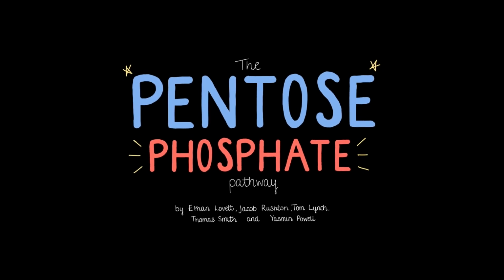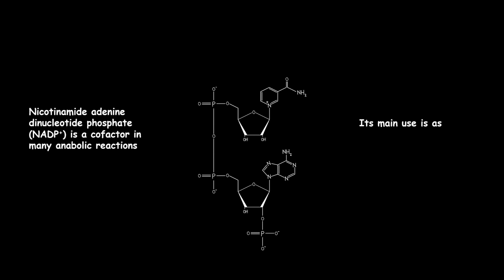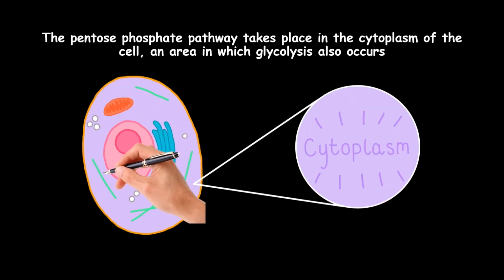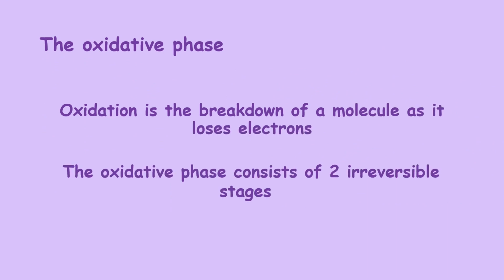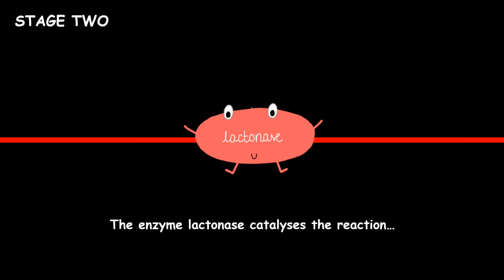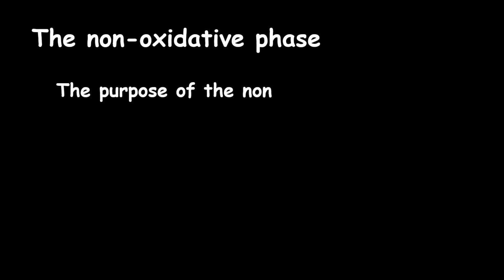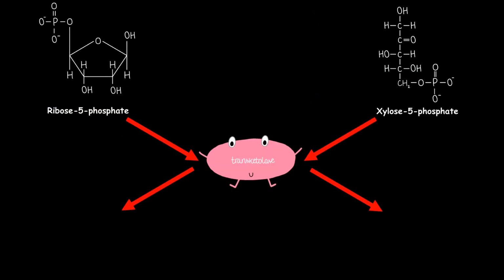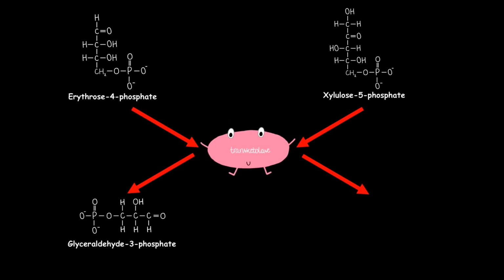FINAL BIOANIMATION - THE PENTOSE PHOSPHATE PATHWAY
Yasmin Powell, Thomas Smith, Jacob Rushton, Ethan Lovett and Tom Lynch